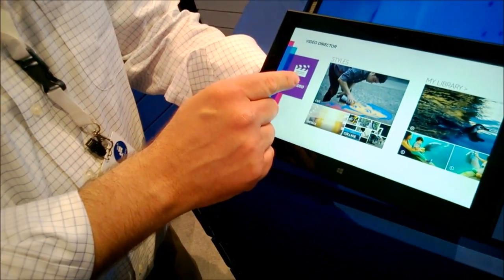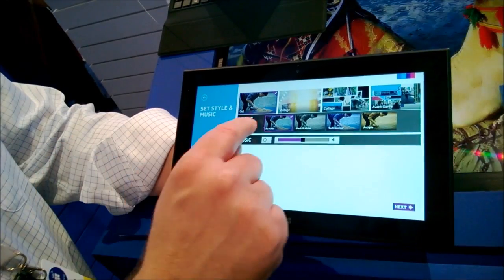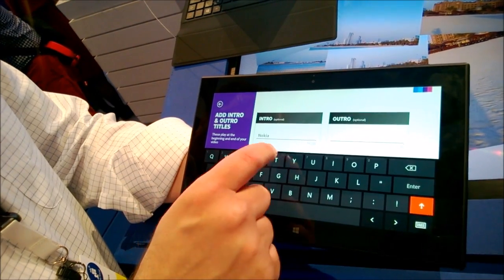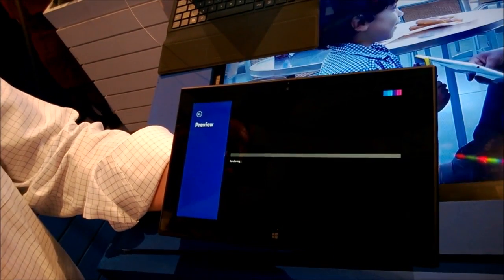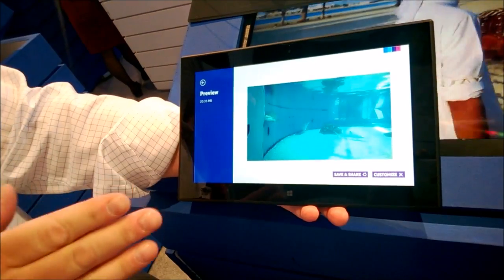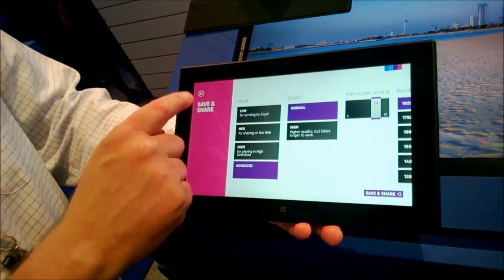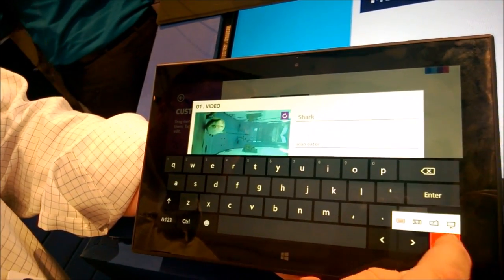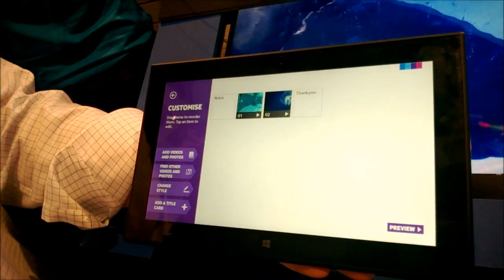A demo of the Nokia Video Director tablet app on Windows RT and Windows Phone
Nokia debuted a new Windows RT app for the Nokia Lumia 2520 which is pretty powerful and versatile. It includes a Windows Phone app which can be used to transfer any video from your phone to your Nokia tablet.